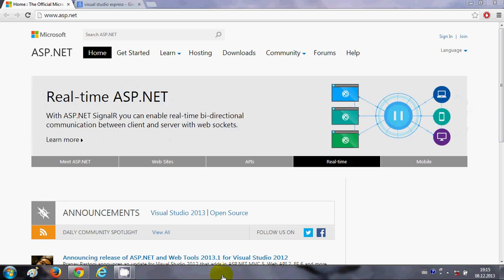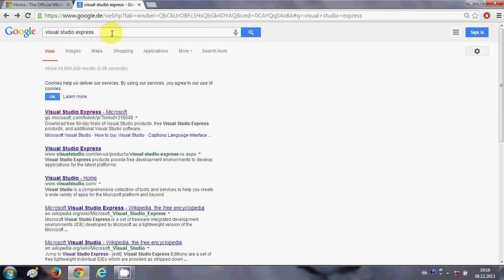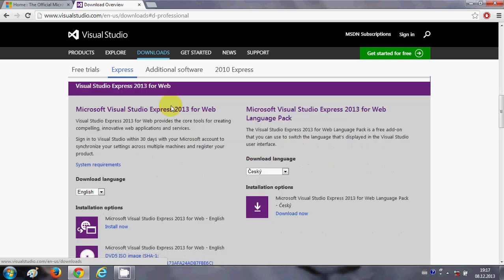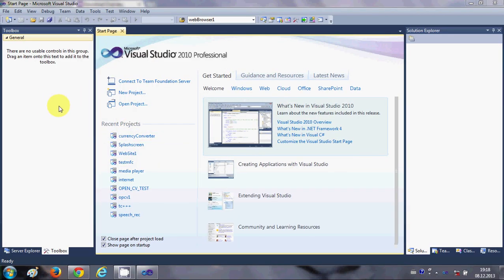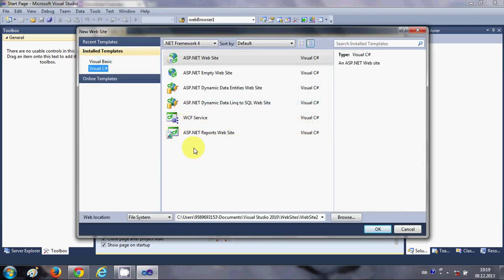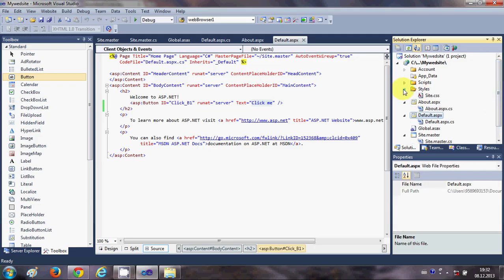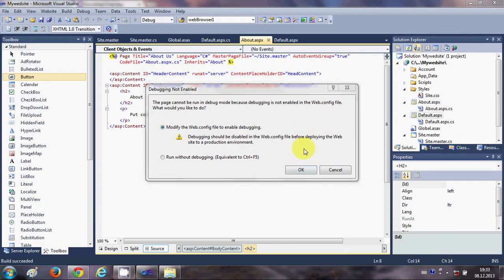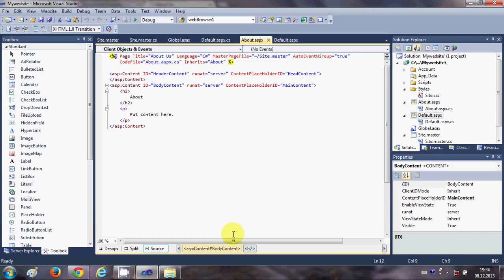ASP.NET Tutorial 1- Introduction and Creating Your First ASP.NET Web Site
Good tutorials for beginners using ASP.NET/C#
A Beginner's Tutorial for Understanding and Implementing ASP.NET
Beginners Introduction to ASP.NET
asp.net tutorial for beginners
Searches related to asp .net tutorial for beginners
Beginners Learn .NET and c# Csharp  Lab 1 Day 1